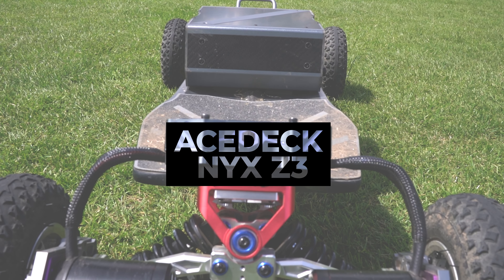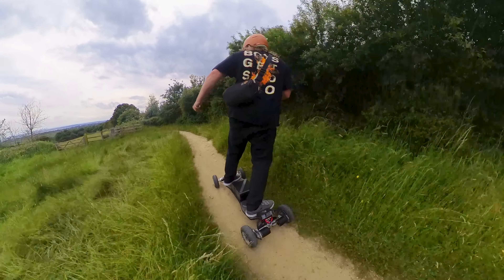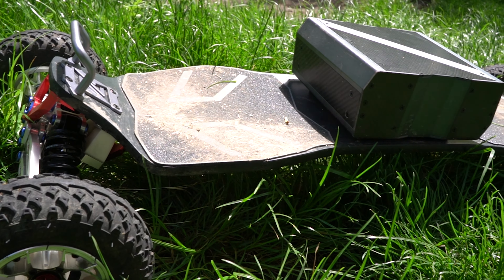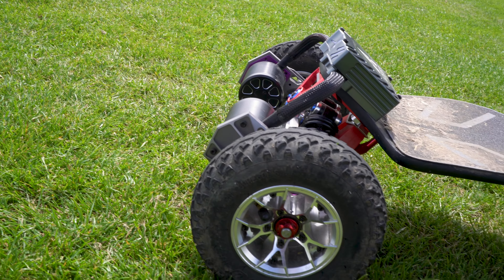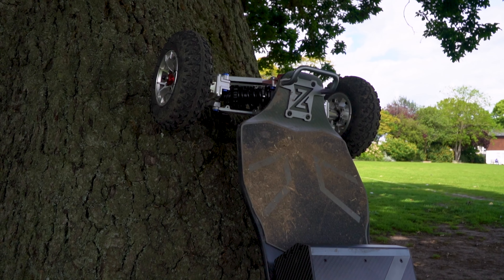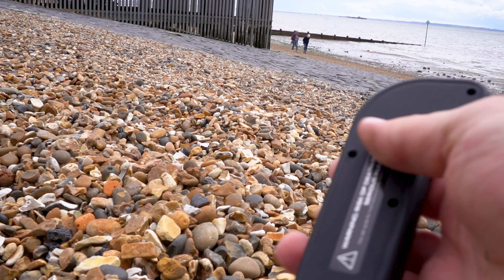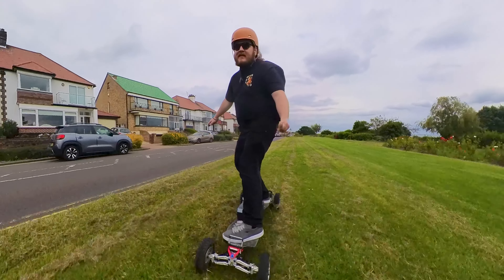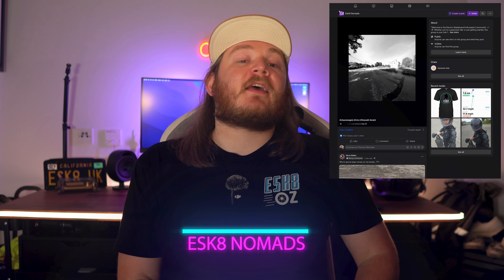Acedeck NYX Z3 REVIEW - Next generation of Electric Mountainboard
Welcome back to the channel! Today, we're diving deep into the world of electric mountainboards with an in-depth review of the ACDeck NYX Z3. This beast promises unmatched power, durability, and off-road capabilities. But does it live up to the hype? Let's find out!

“Endurance-nomad’’ $50 Discount “Interstellar-nomad” $25 Discount